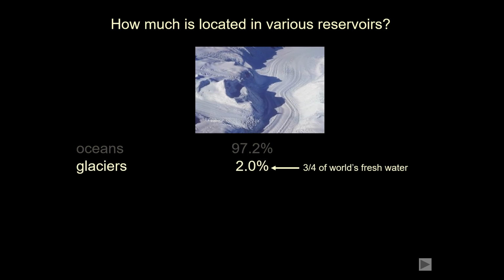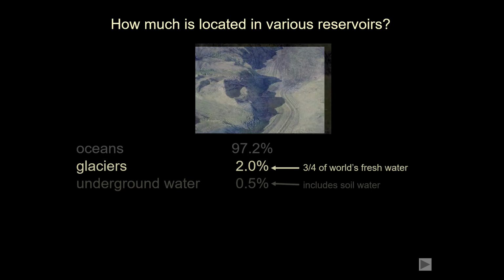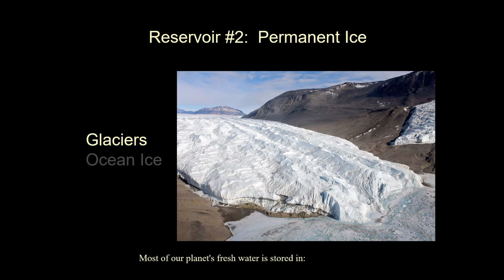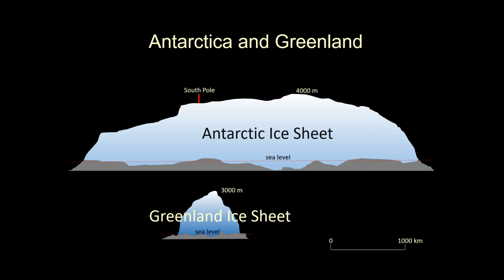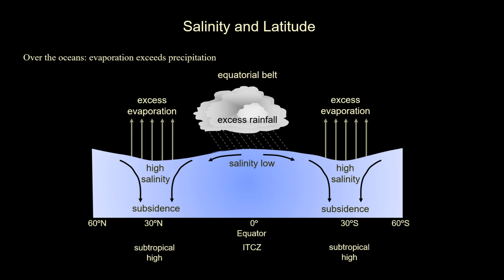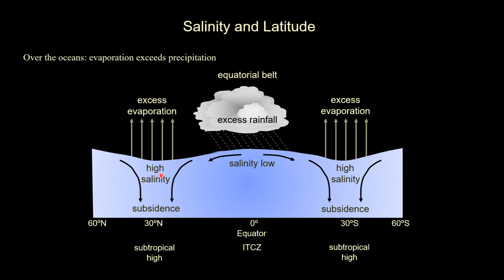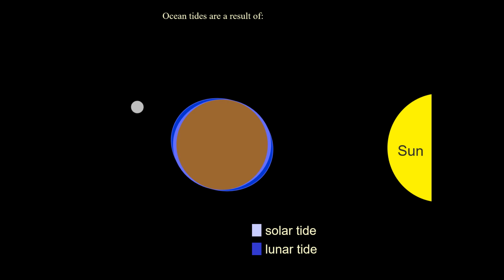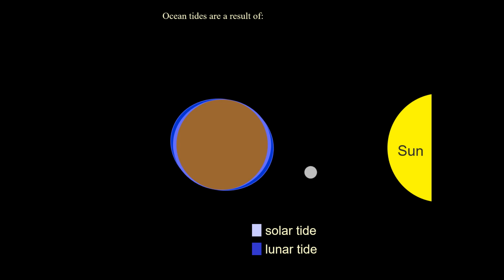Exam 2 Review 4